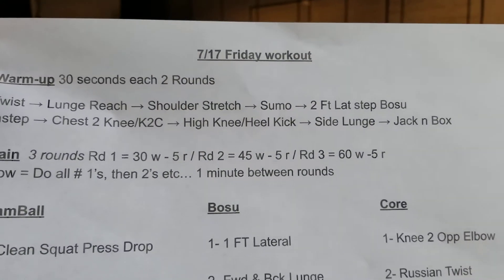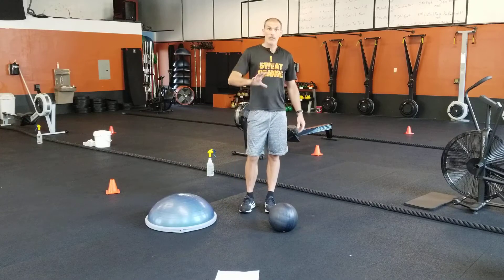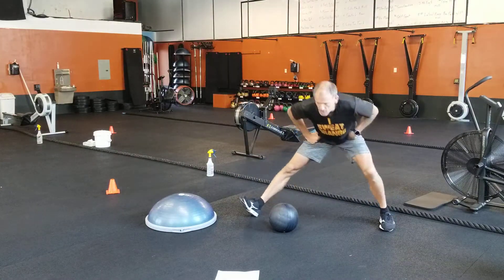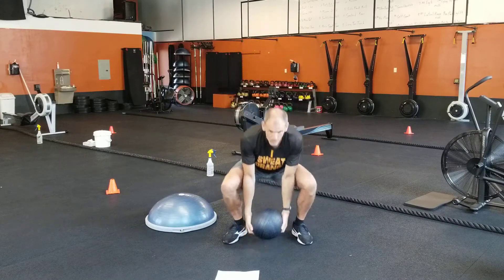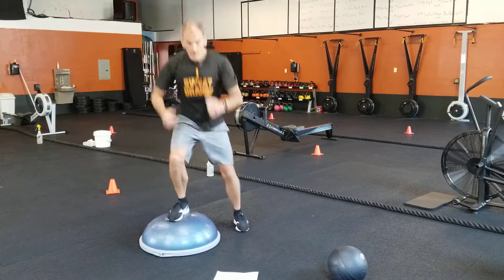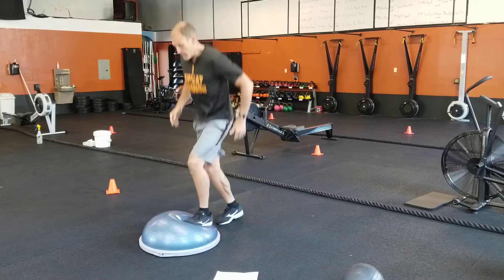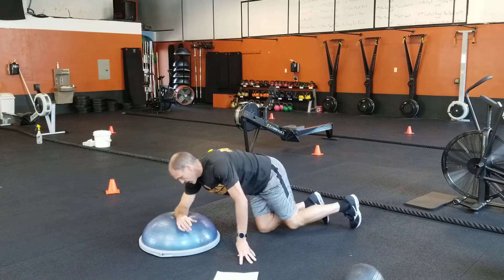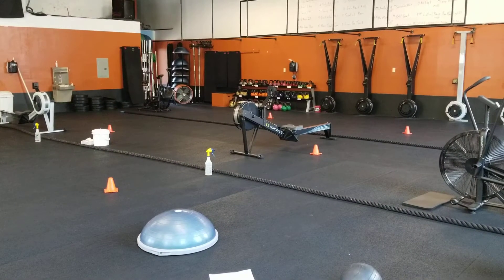7/17 Friday workout description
Printable workout -